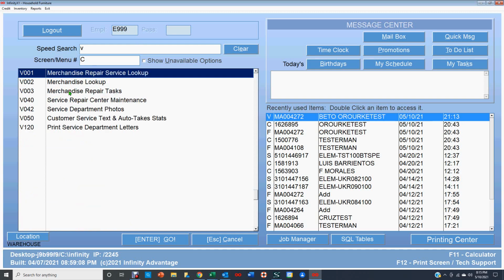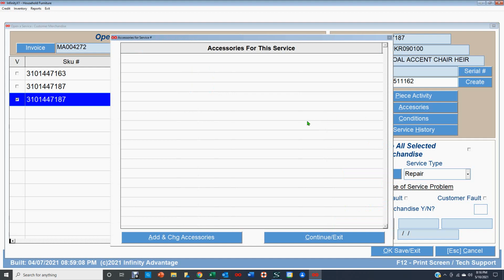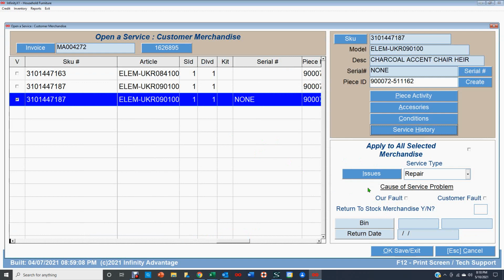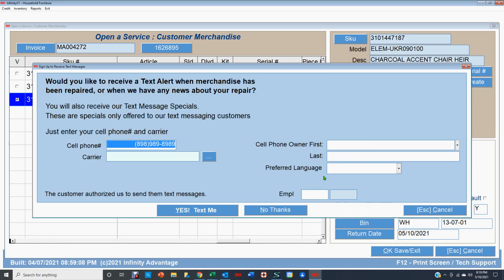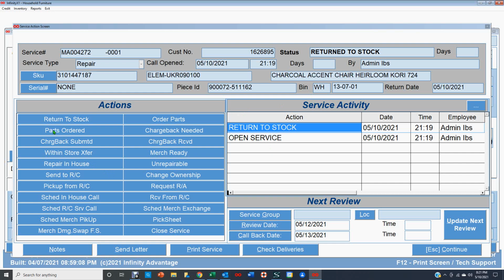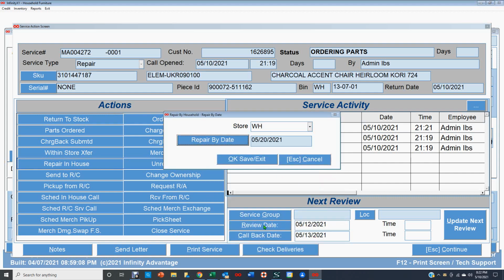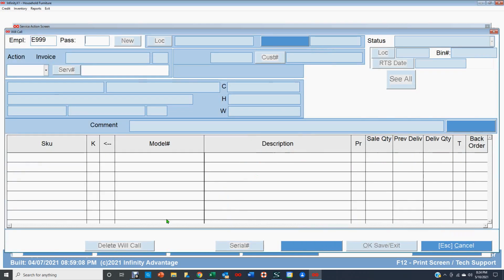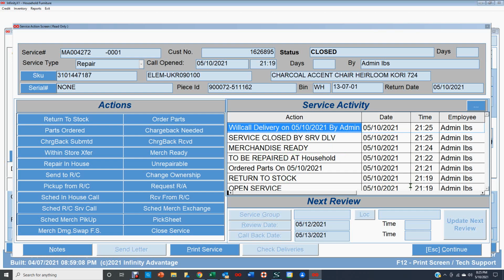How to complete a service from open to close.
This video demonstrates how to open a service, take it through various tasks to get it ready to return to the customer, and finally return it to the customer and close the service.